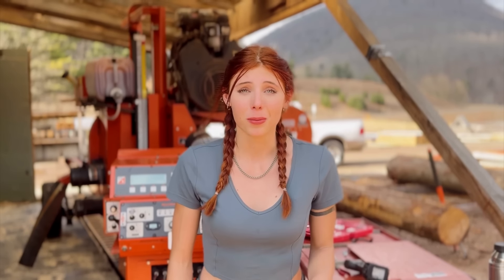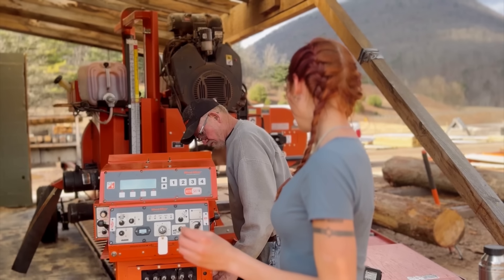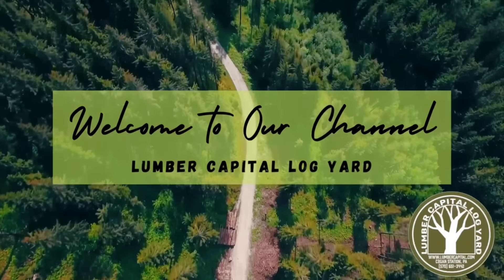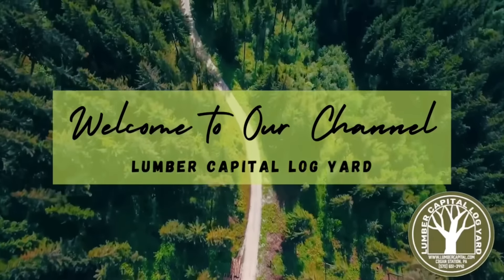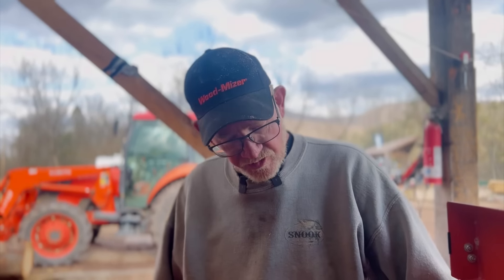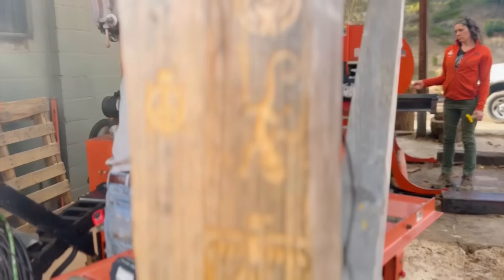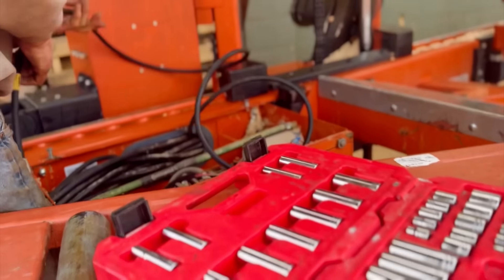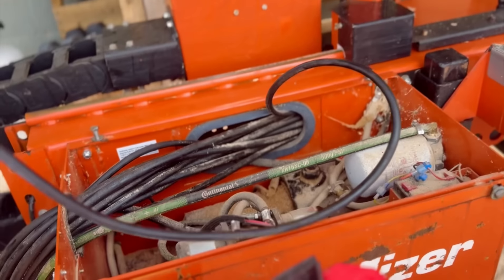A TRICKY repair for something so simple!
SOCKS!!! Use this code to get %10 off

TER113280